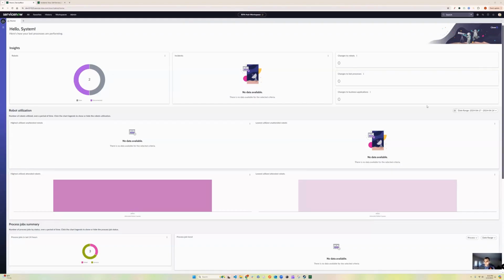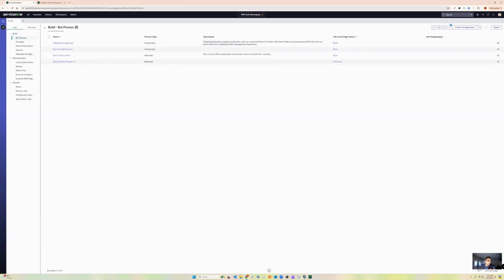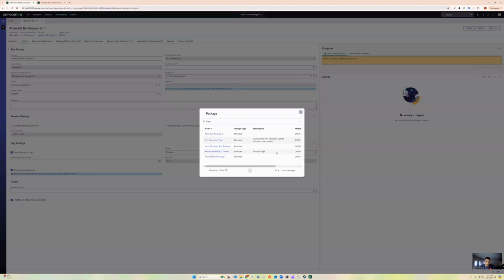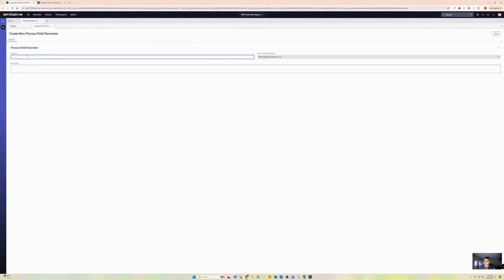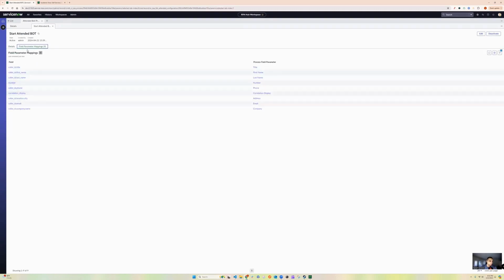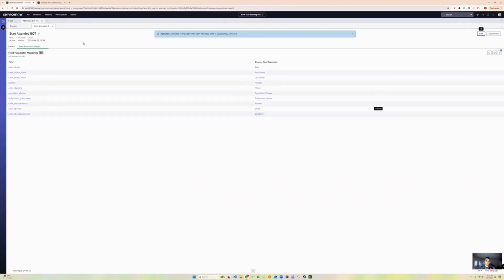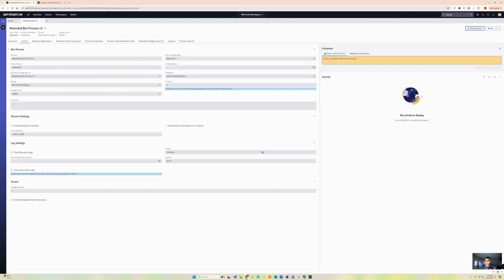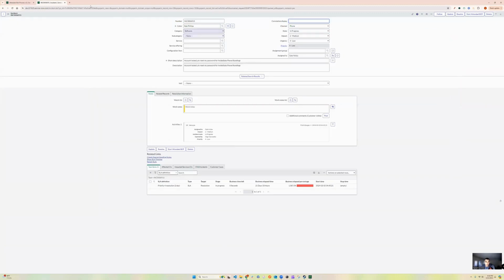ServiceNow RPA - Embedded Task Automation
Automate tasks directly from ServiceNow screens in a user-friendly way. Watch the robot work on your tasks in real-time on your own computer, making the process transparent and easy to follow.